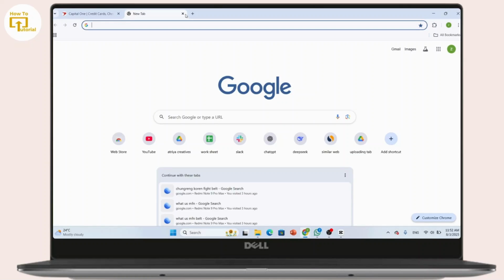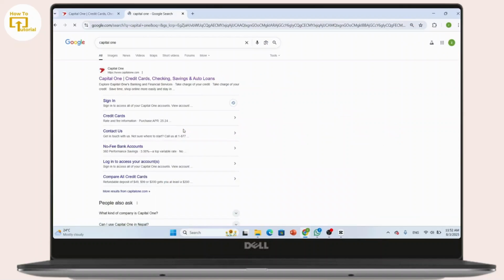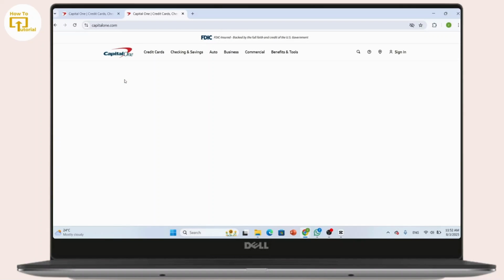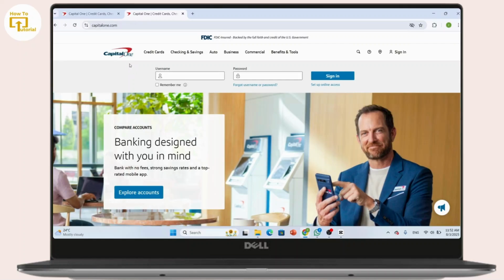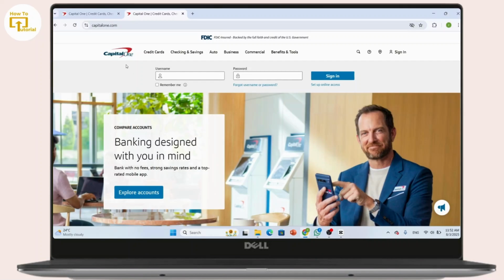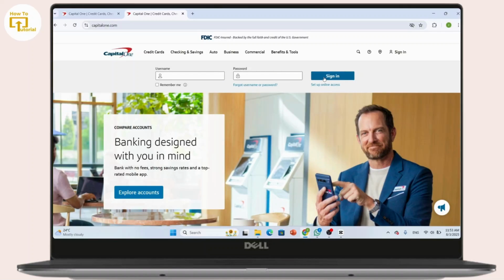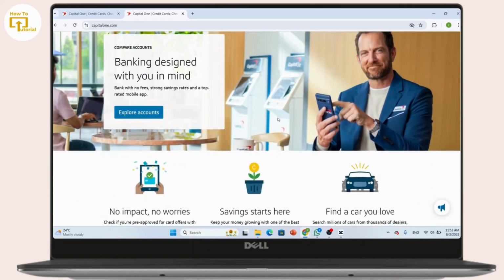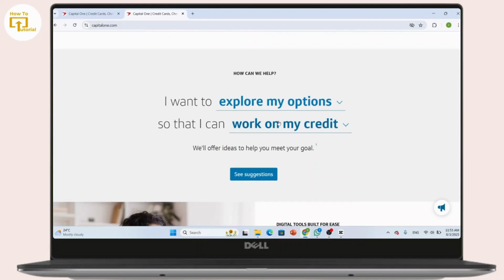How to View Pending Transactions on Capital One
How to View Pending Transactions on Capital One @LoginHelps
Learn how to easily view your pending transactions on Capital One using your desktop browser. This step-by-step guide shows you how to log into your Capital One account, navigate your transaction history, and identify pending charges to manage your finances better. Whether checking your credit card, savings, or checking account, this video makes it simple!

Chapters:
00:00 - Introduction
Welcome and overview of viewing pending transactions on Capital One.

00:10 - Open Web Browser
Start by opening any web browser on your computer.

00:20 - Search Capital One Website
Search for Capital One and click on the official website link.

00:30 - Log Into Your Account
Enter your username and password to sign into your Capital One account.

00:45 - Select Account Type
Choose your credit card, checking, or savings account.

00:55 - View Transaction History
Scroll through transactions to find pending ones, usually at the top or marked “pending.”

01:20 - Understand Pending Transactions
Pending charges reduce your available balance but may differ from final posted amounts.

01:35 - Conclusion